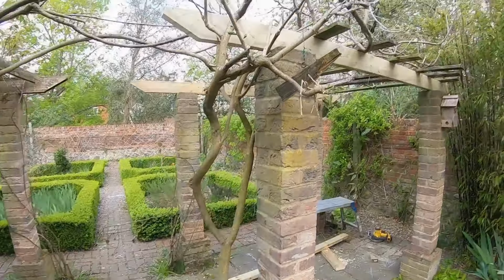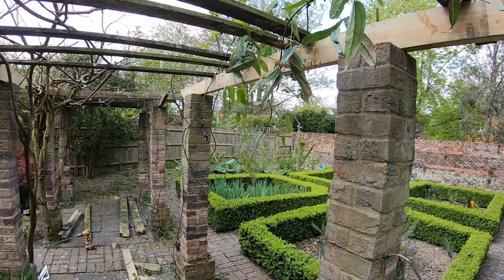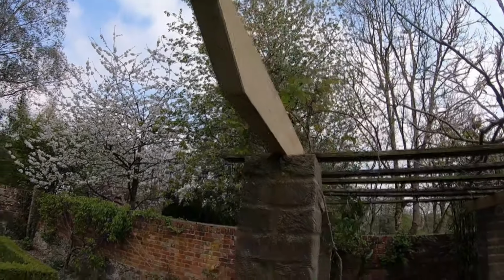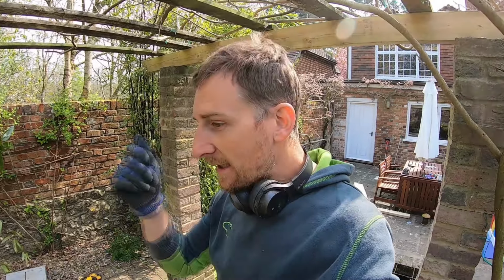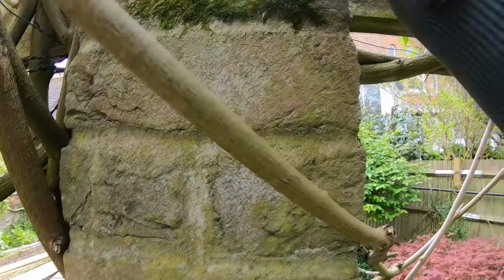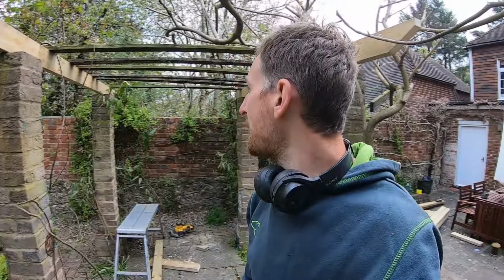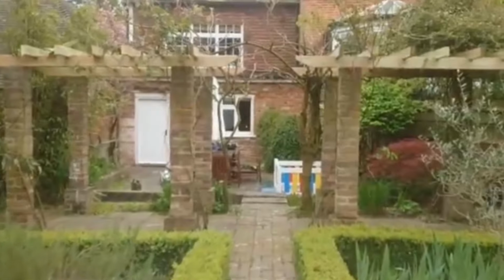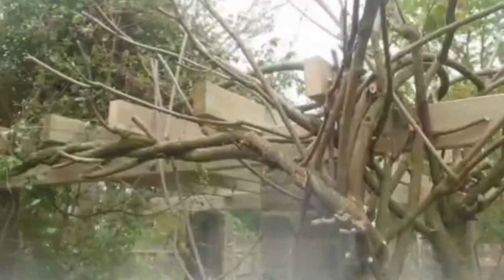Giving A Pergola A NEW Life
working in a court yard garden giving two old pergolas a new lease of life. using treated timbers in 6"X2" and 4"X2"

using a DeWalt impact driver, drill and battery circular saw.

the top screws are 150mm long bolt headed frame fixers